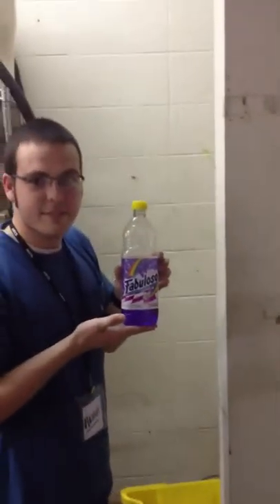How mop Spanish style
Mop mop mop mop